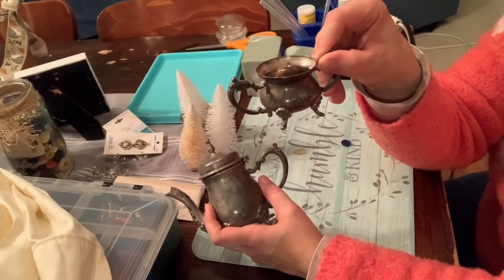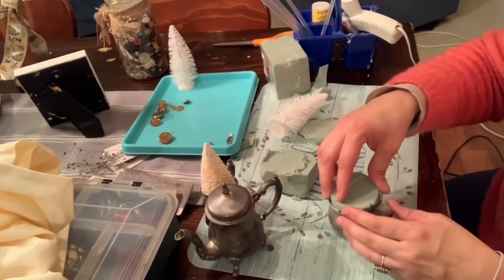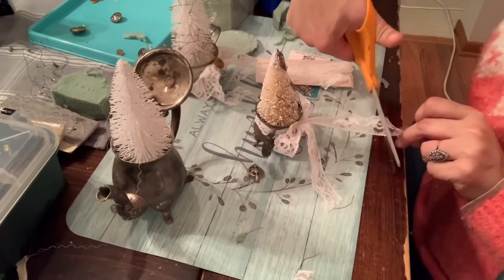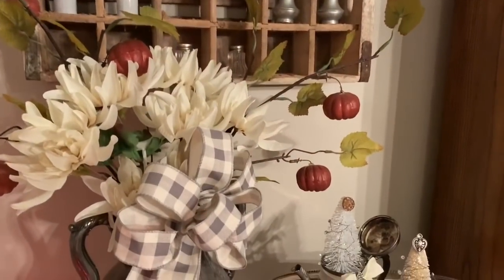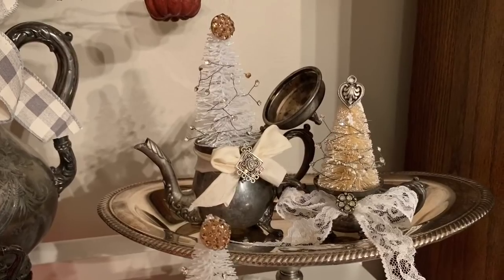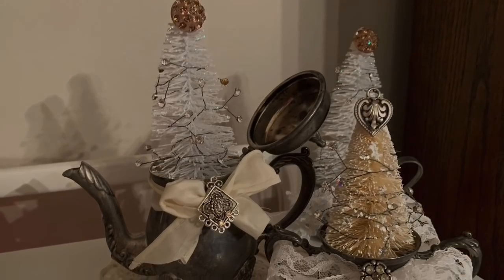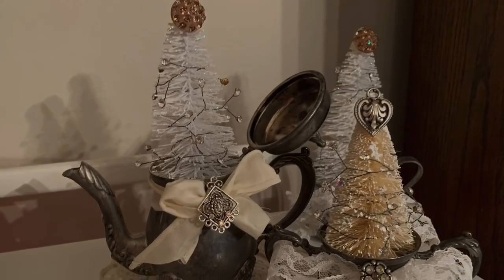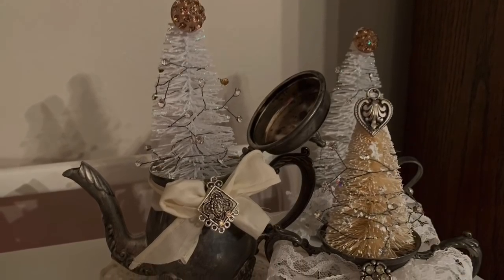DIY Christmas Trash to Treasure! Vintage Farmhouse! Bottle Brush Trees and Vintage Silver Decor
In this diy trash to treasure video, I will show you how I take common objects many of us have and turn them into vintage cottage/farmhouse Christmas decor.

it came upon a midnight clear